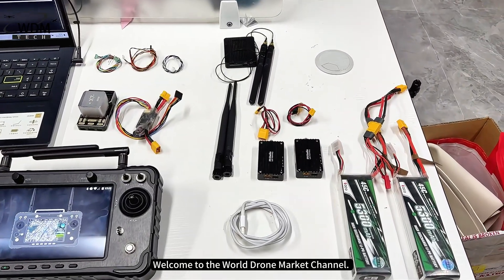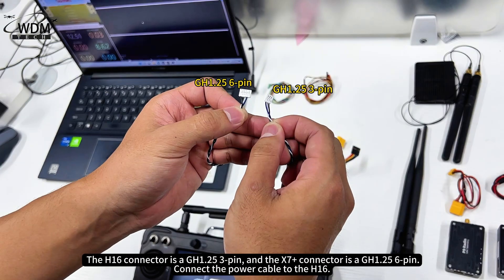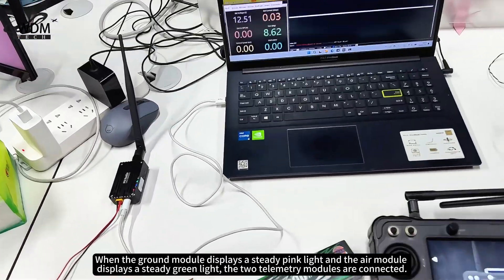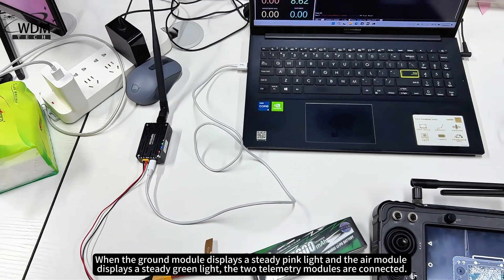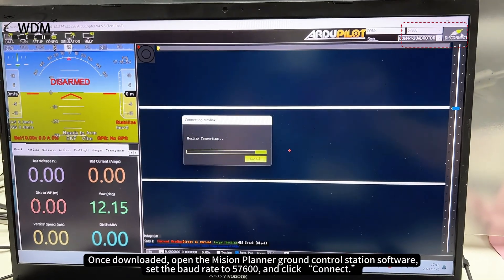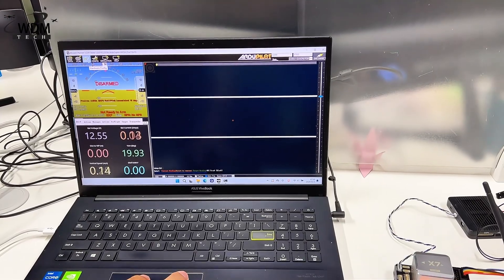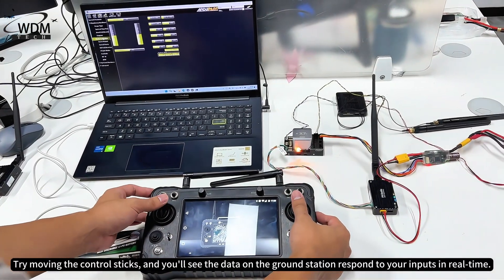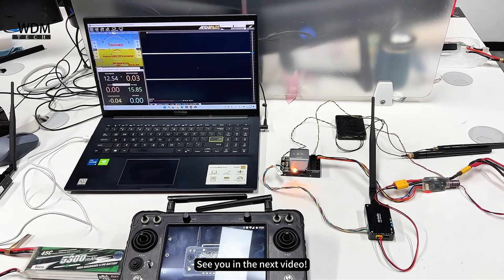CUAV P9 data transmission module connected to the X7+ flight controller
Today, we are testing the CUAV P9 data transmission module connected to the X7+ flight controller. This video is divided into three main sections: What materials are needed for the connection? How to wire the connection? How to display the results?